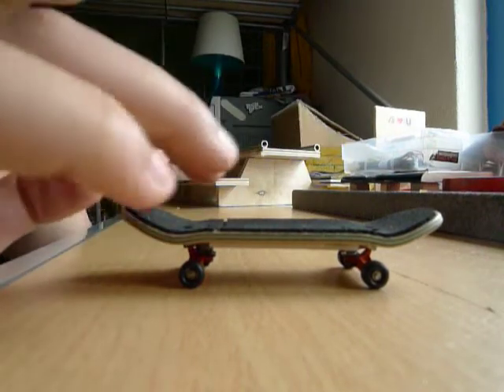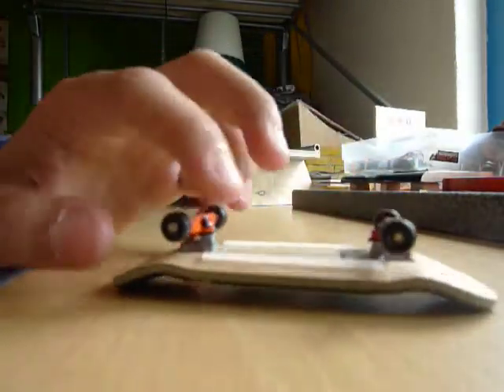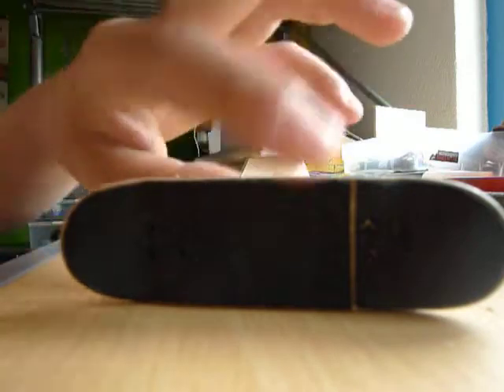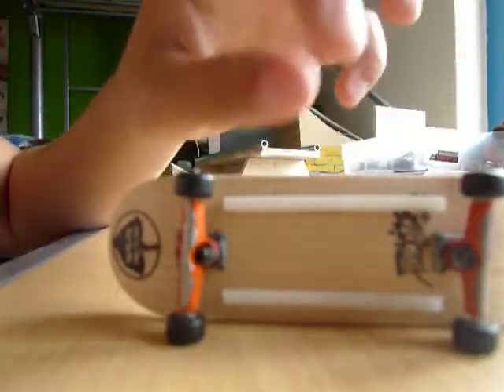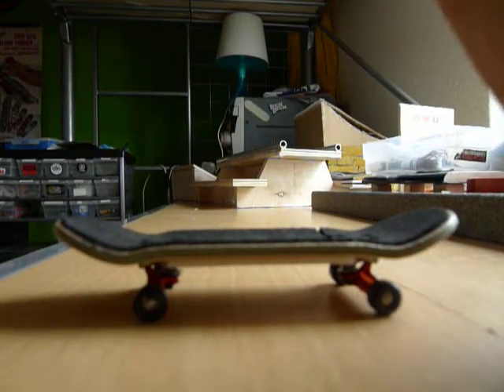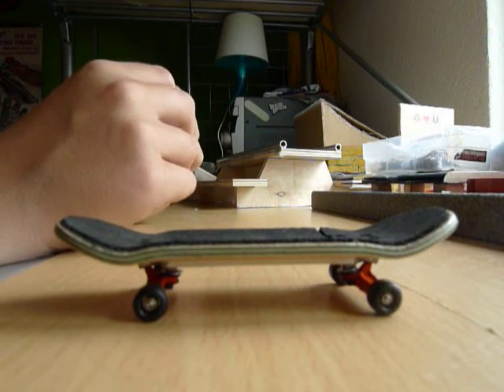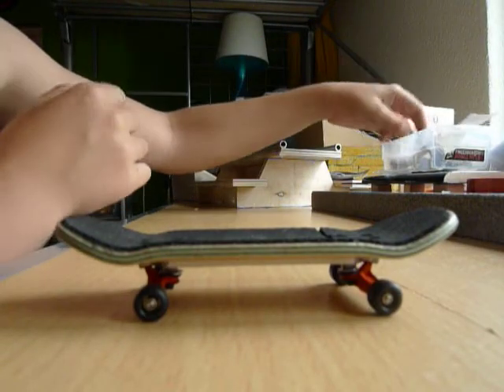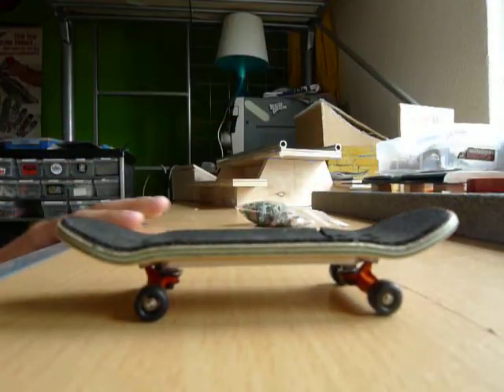Traded!!! Berlinwood New mold 2009 COMPLETE!!!!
I reaaly want a yellowood/absolute/nocomply or a z-shred emerge complete ,some good bearing wheels like flatface g7.1 wheels or substance clear wheels or some transparant nollie wheels smalls just let me know if u wanna trade something trading for ramps and marbles to
YOU SEND FIRST I GOT SCAMMED BE4 !!